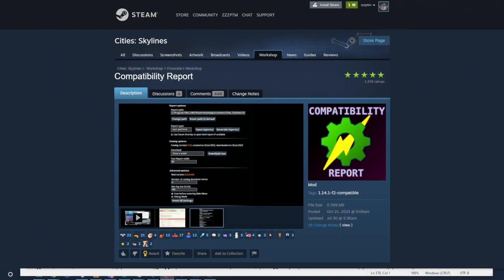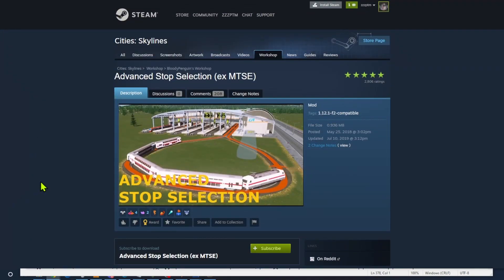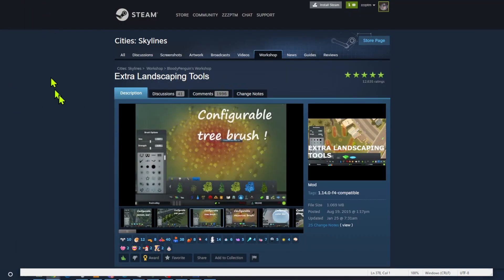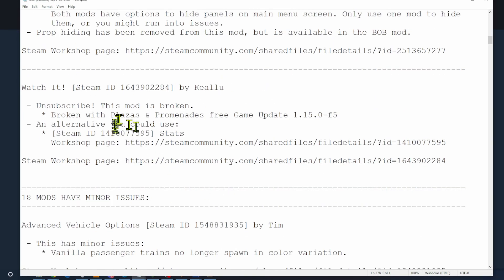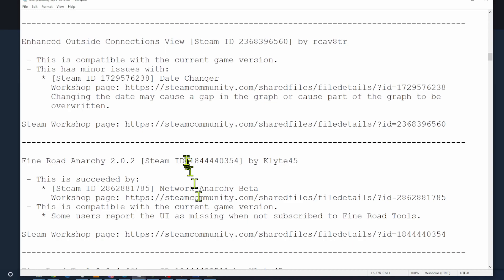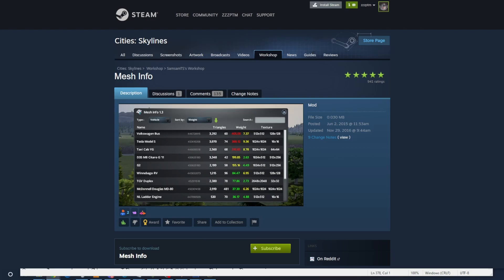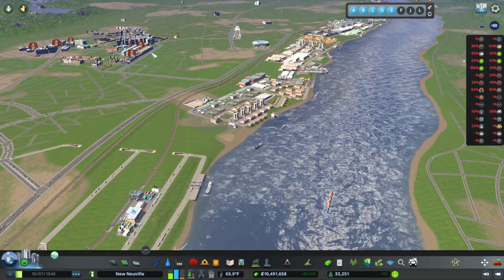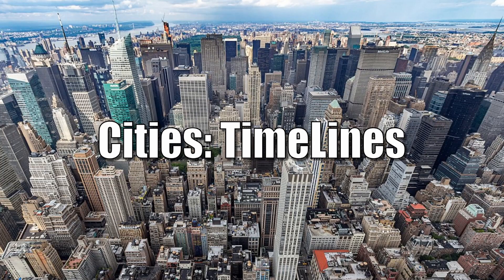DLC Drop! Get a Fresh Start for Your City Using Compatibility Report to Get Right with Your Mods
There's no need to worry when a DLC and free update drop - wait a day or two and then fire up the Compatibility Report! I walk you through using the report to get right with your mods for best Cities: Skylines game play with the new content. Broken mod? There's likely a replacement! Don't lose hope!